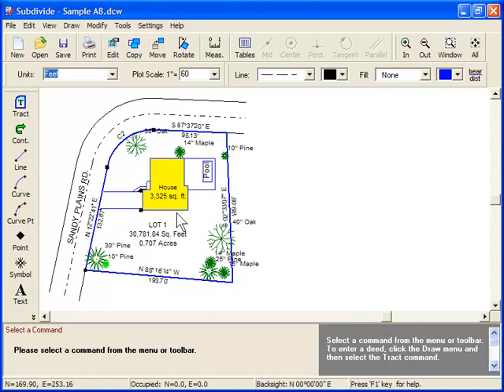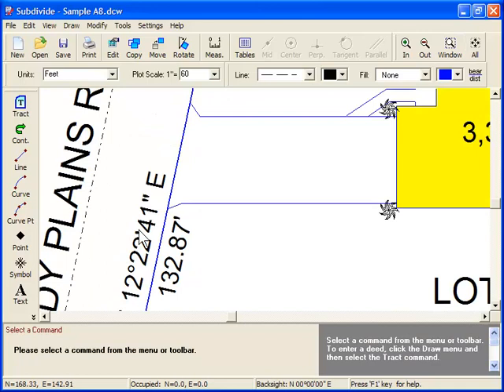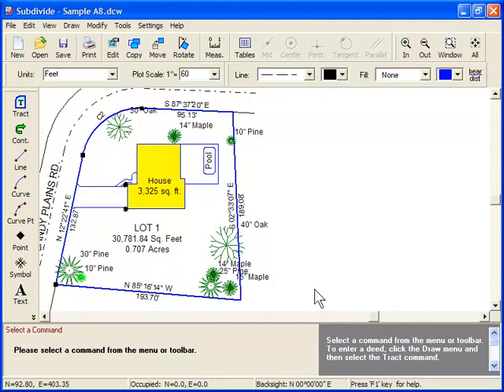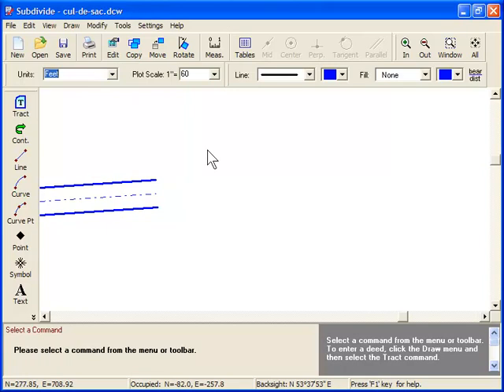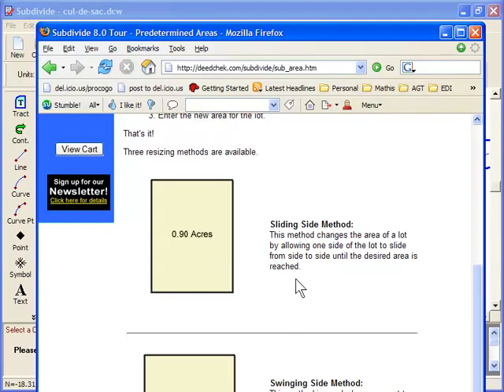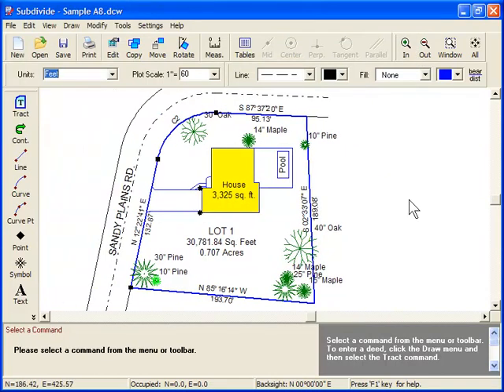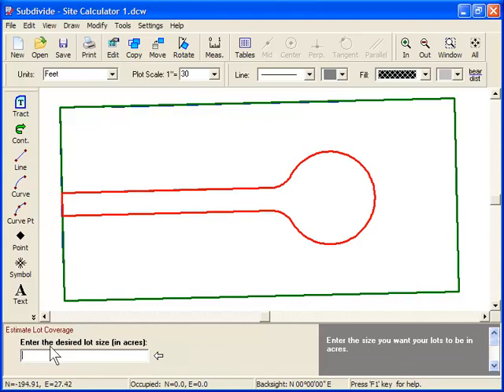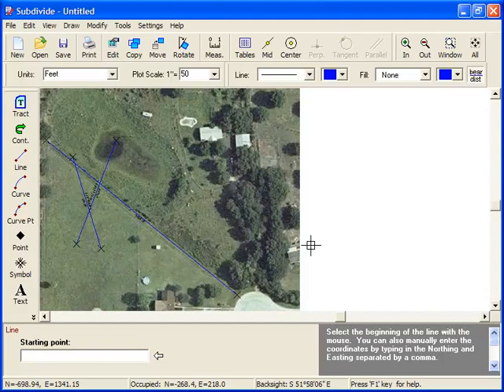Deed-Chek/Subdivide Overview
An overview of some of the extra commands and features in the Subdivide edition of the Deed-Chek software.